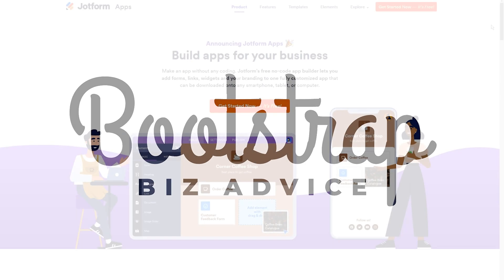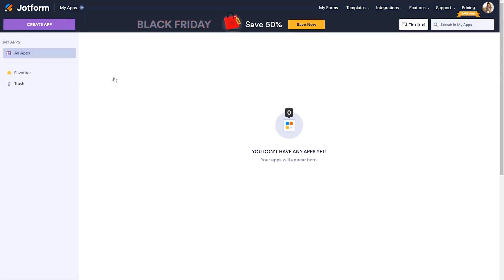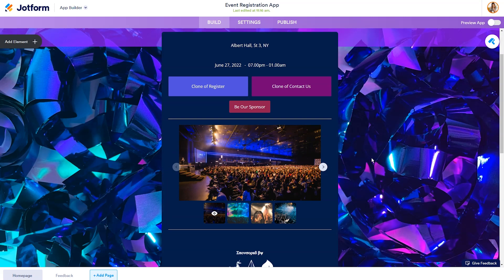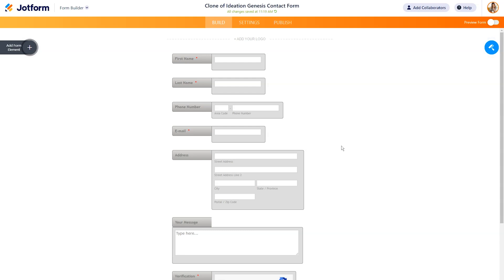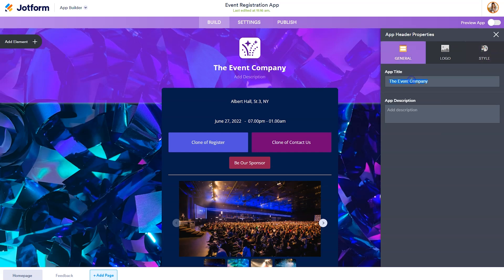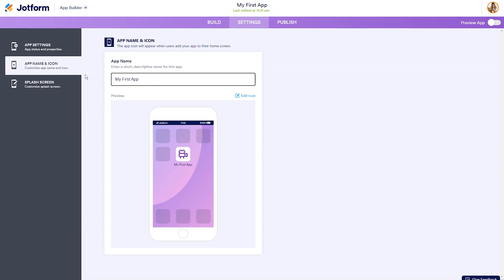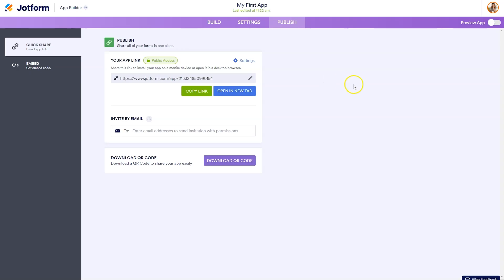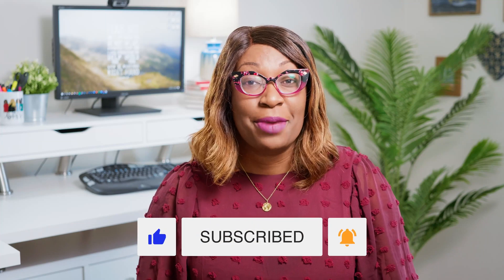How to Create an App with NO CODING using Jotform | Jotform Tutorial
In this video, I show you how to create an app with no coding using the brand new tool Jotform Apps. Jotform’s free no-code app builder lets you add forms, links, widgets, and your branding to one fully customized app that can be downloaded onto any smartphone, tablet, or computer.

See the "About" section on my youtube channel for my email.